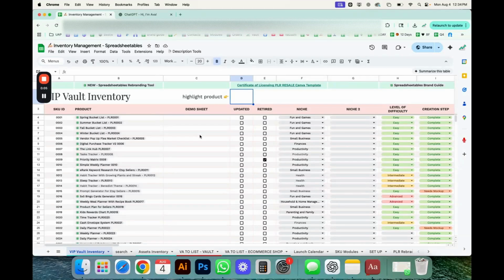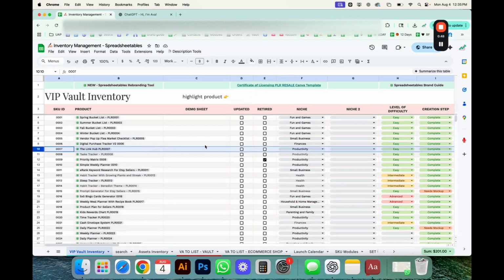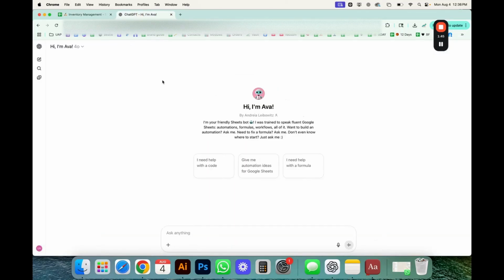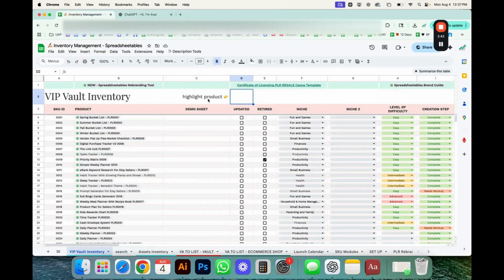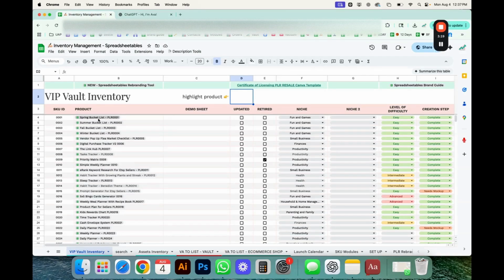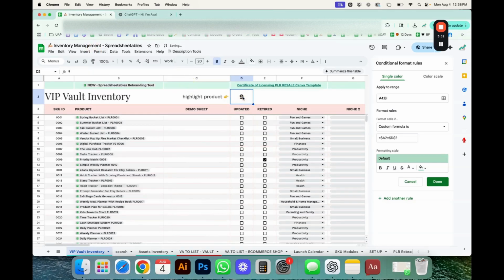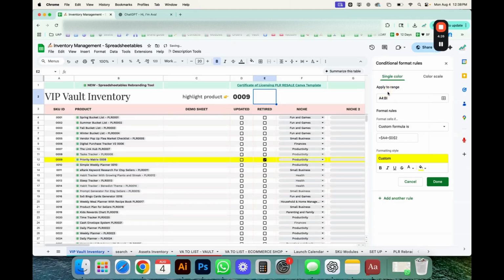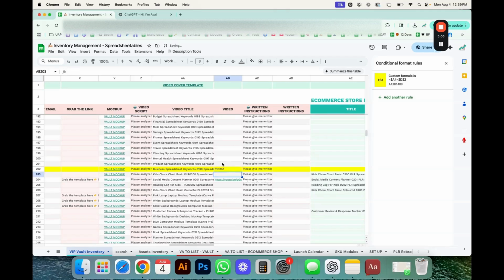Highlight Entire Row by Cell Value [Google Sheets Conditional Formatting]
Struggling with Google Sheets formulas? 🤖 Ava Bot writes them FOR you

In this video, you’ll see how Ava gave me the exact formula to highlight entire rows in Google Sheets when a cell matches a value (like product IDs) — in just seconds.

It works for ANYTHING you want to highlight!

If a row has 2 or more matching IDs for example, Ava’s formula will highlight ALL the rows that fit.

👍 Hit LIKE if this helped!
💬 Drop a comment if you want more Ava tutorials.